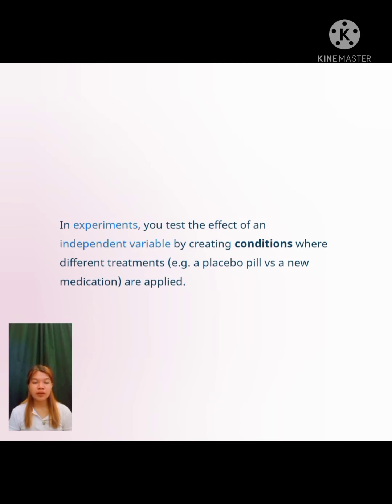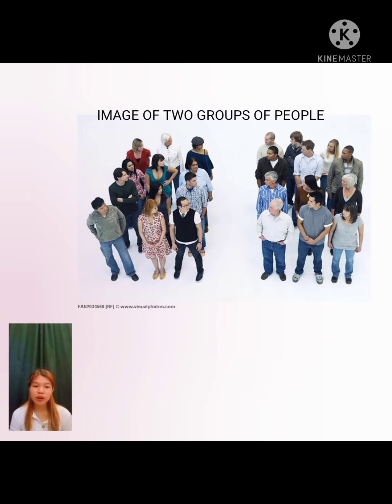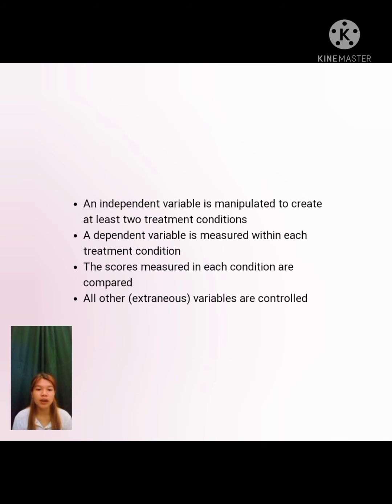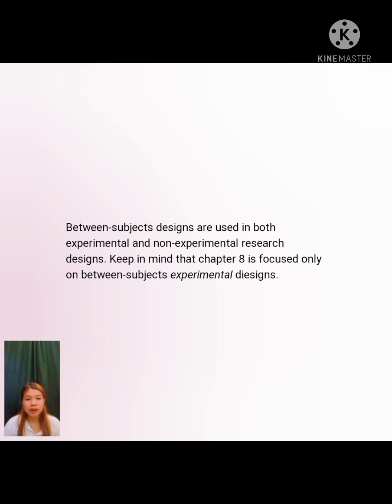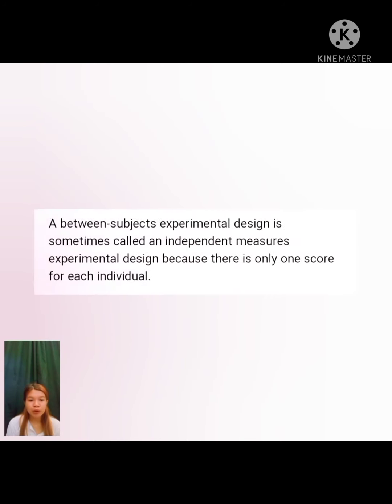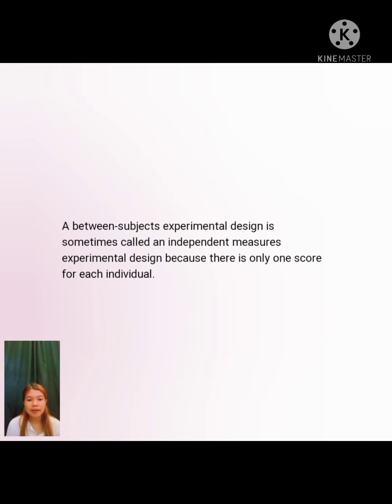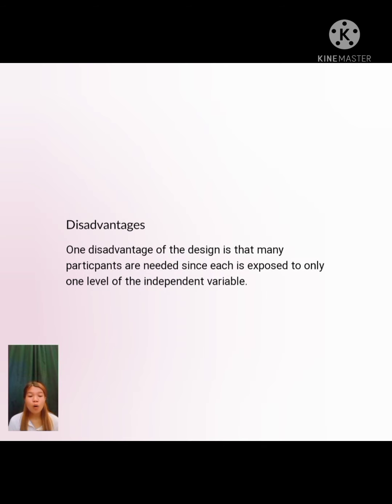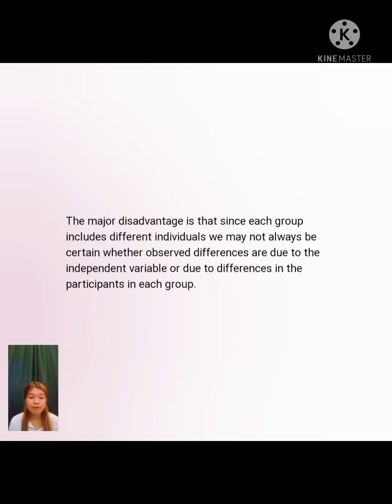CHAPTER 9 - THE BASIC BETWEEN- SUBJECTS DESIGN